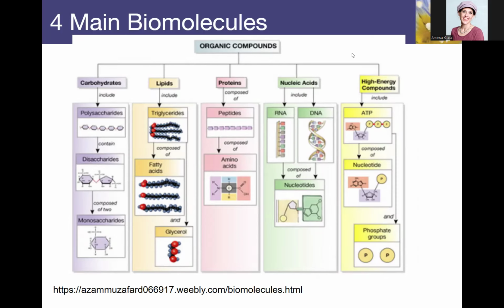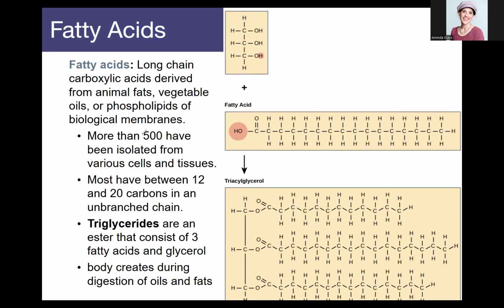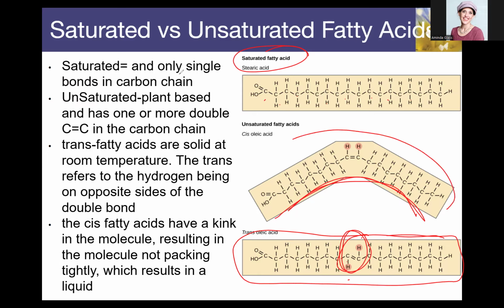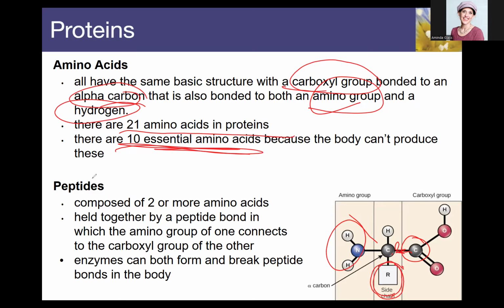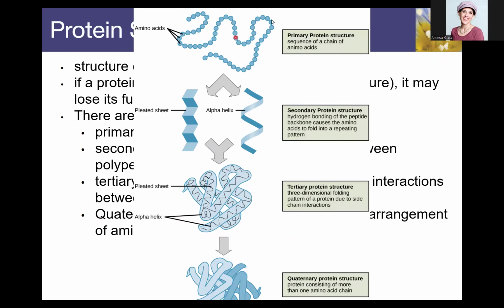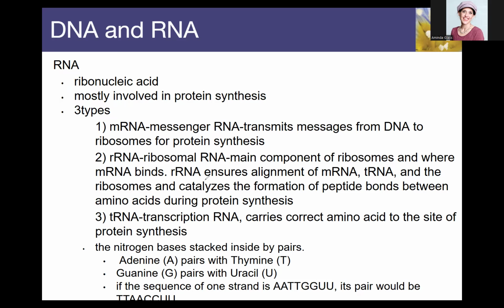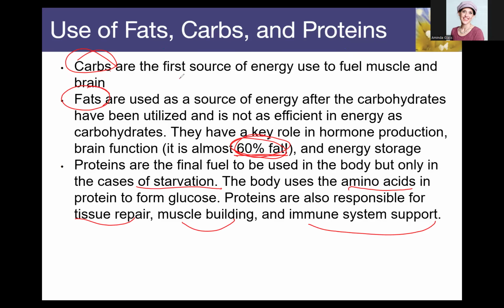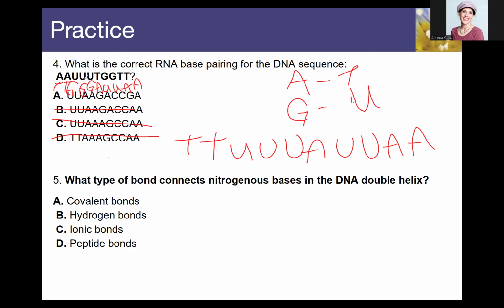week 16 part c biochemistry